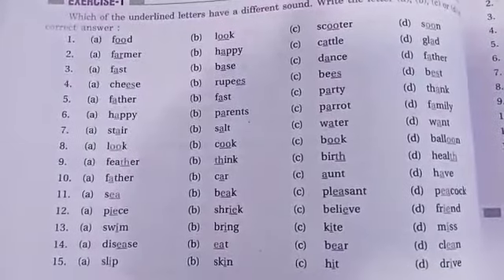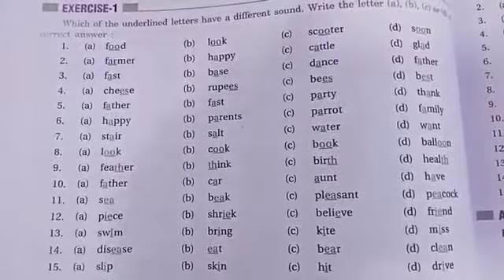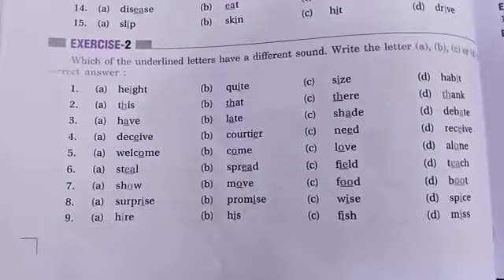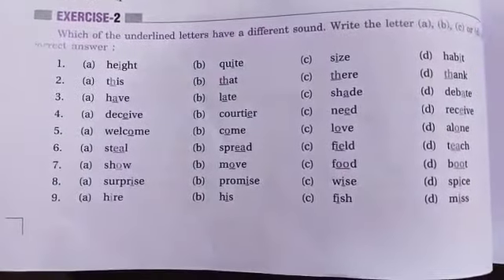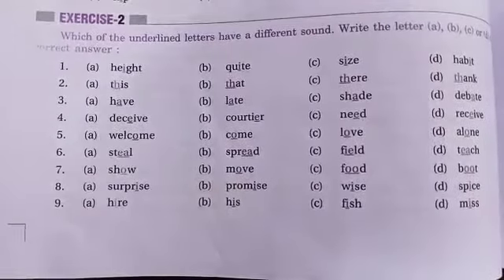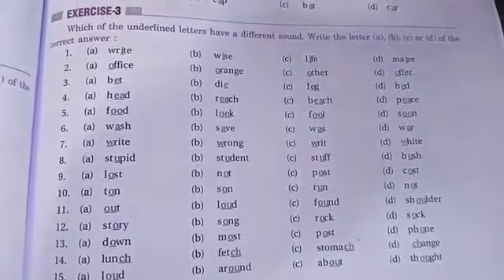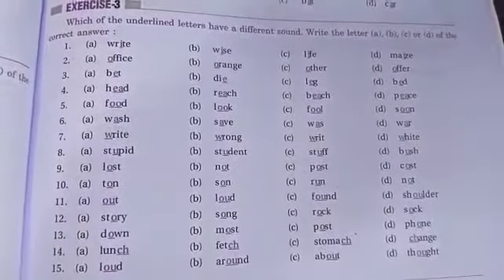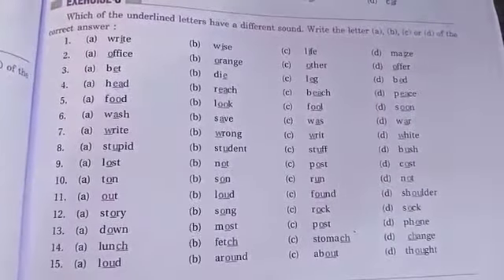Class 8 English 06082020